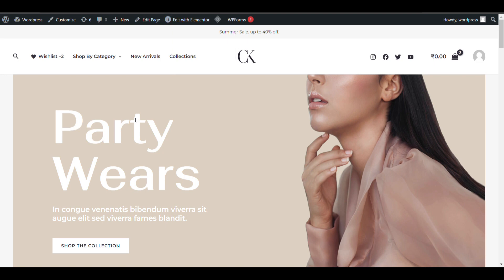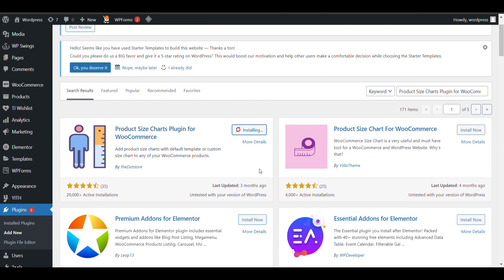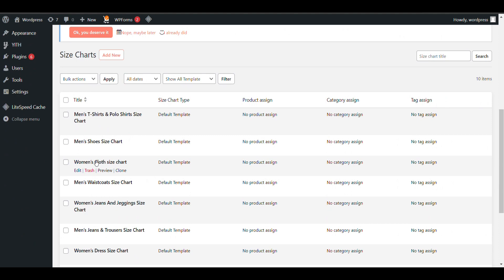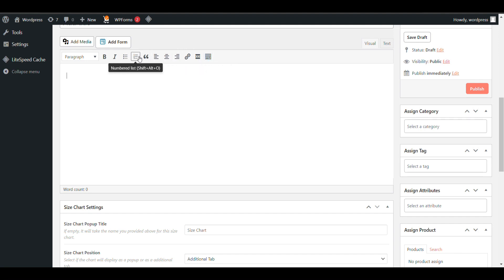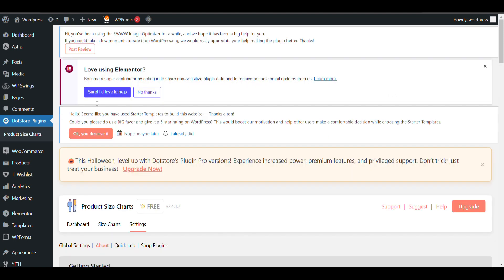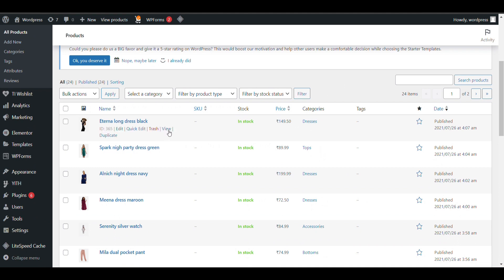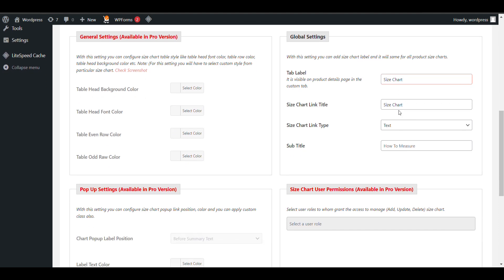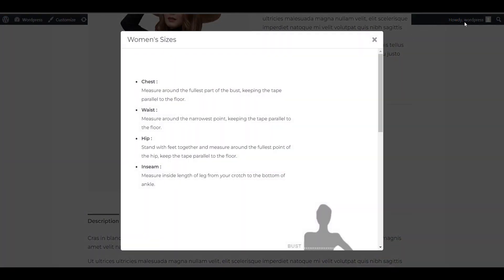How to add size chart in woocommerce website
In woocommerce website you can add size chart using plugin that will have option add size chart by categories or to add to specific products.